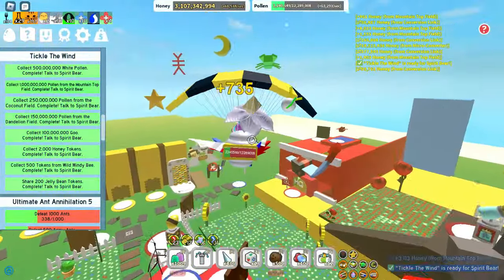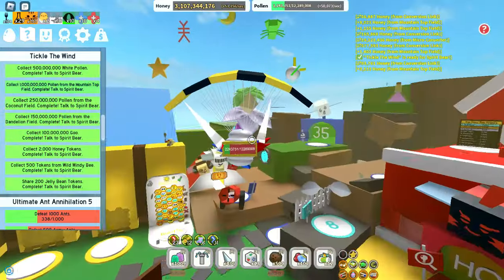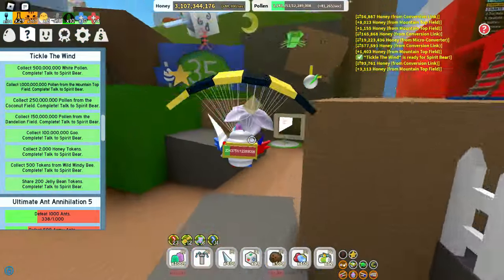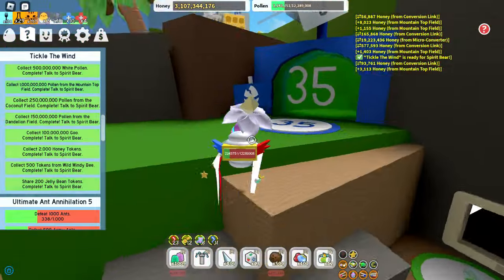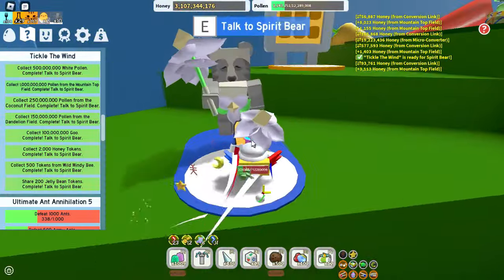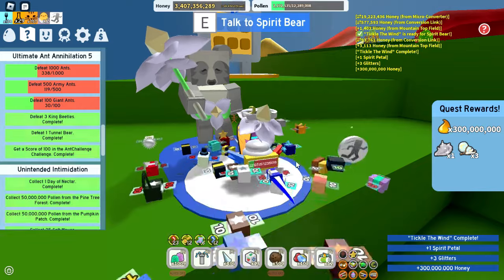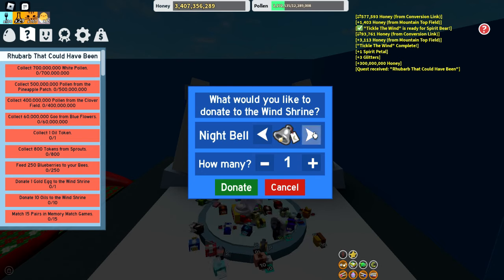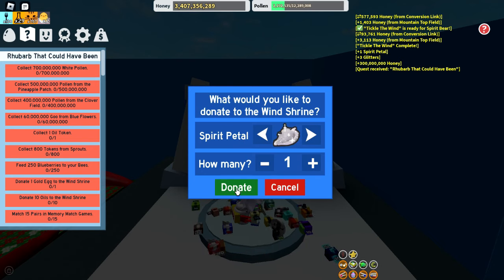Donating Spirit Petal To Wind Shrine In Bee Swarm Simulator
I could need some of your help spawning Wild Windy Bee